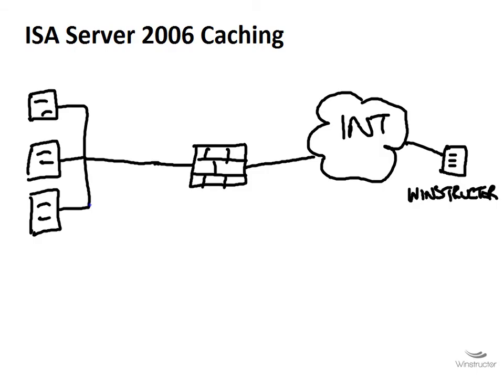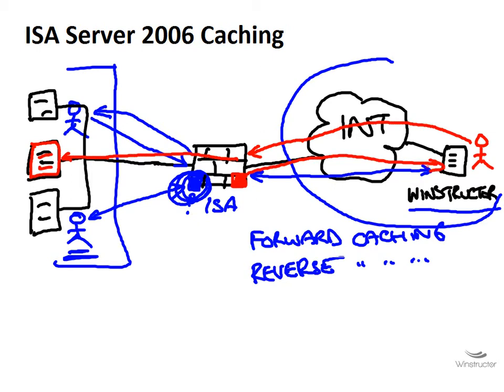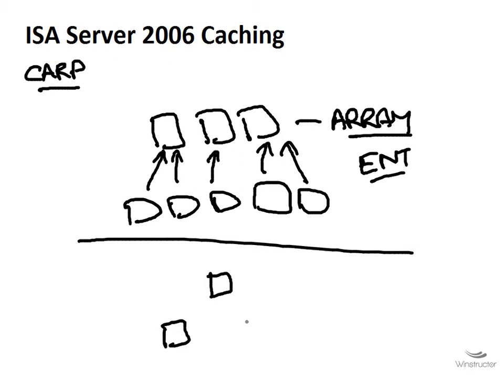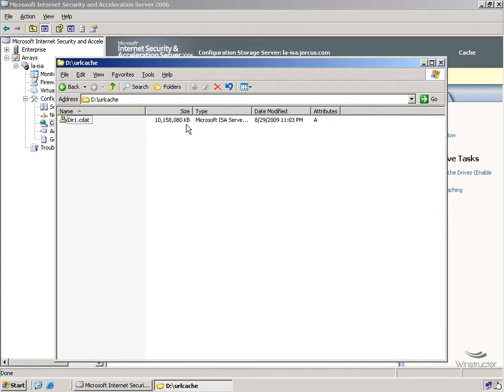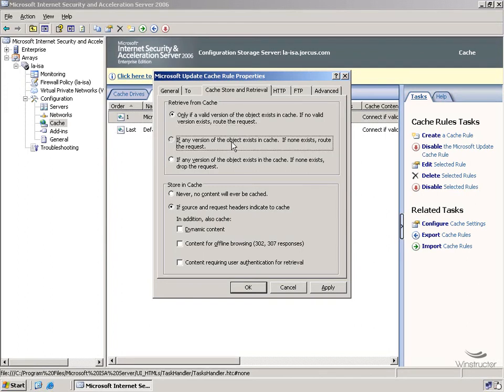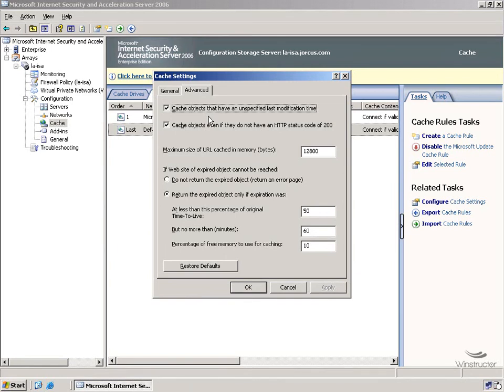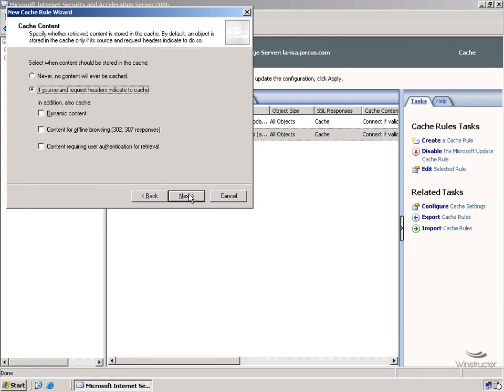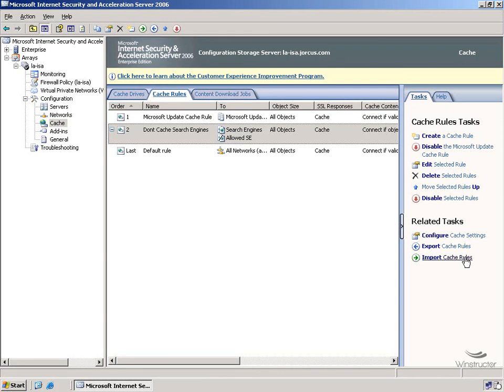ISA Server 2006 Caching